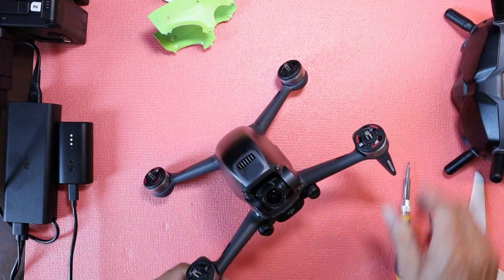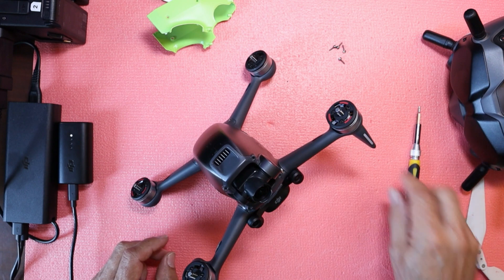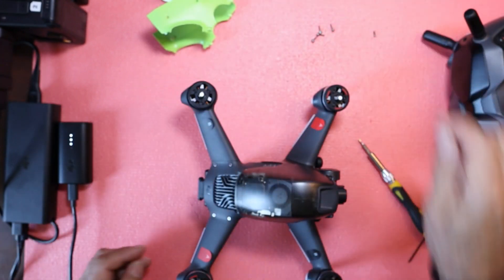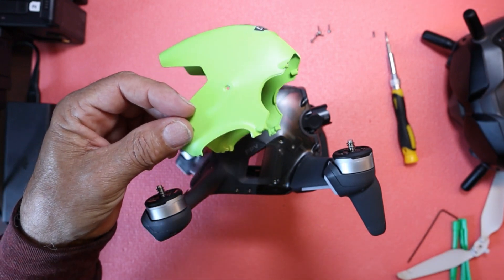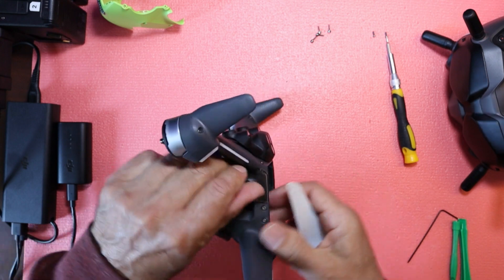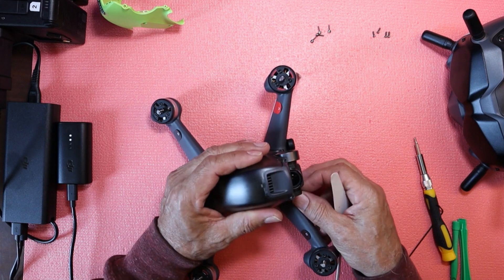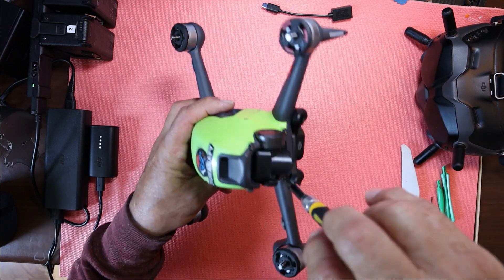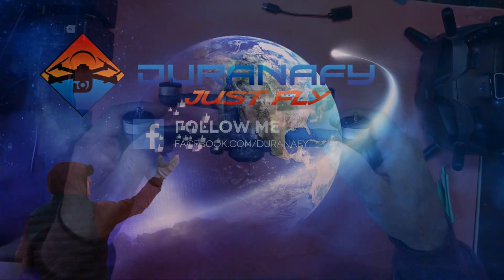DJI FPV Canopy Replacement under 10 minutes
In this video I demonstrate how to replace your DJI FPV drone canopy.
I prefer the green color canopy instead of the transparent smoke color one, because you can see it better against the background. I do think the clear smoke canopy looks cooler but, the green canopy would be easier to spot if the drone went down and you had to search for it.

Links:
DJI FPV Fly More Kit for DJI FPV
DJI FPV Battery Charging Hub for DJI FPV
DJI FPV Propellers for DJI FPV
DJI FPV Remote Controller (Mode 2)
DJI FPV Combo
DC power cable
DJI FPV Motion Controller for FPV Drone Aircraft Maneuver Based on Hand motions